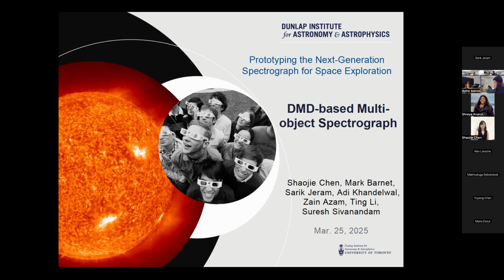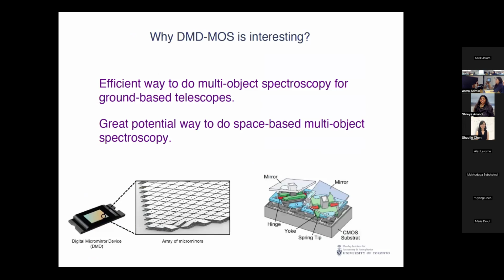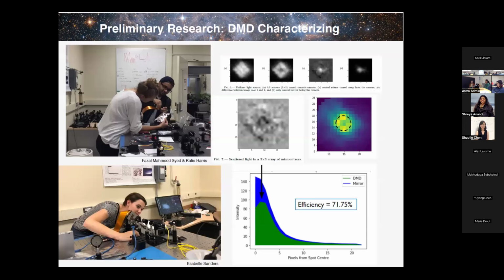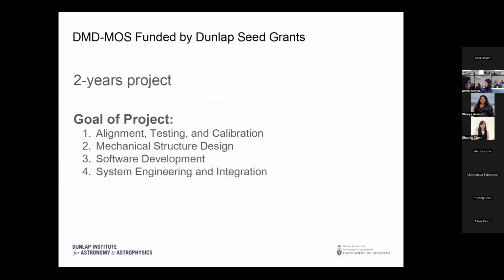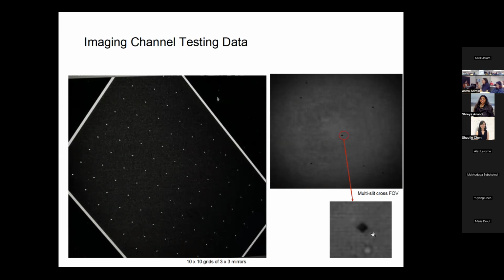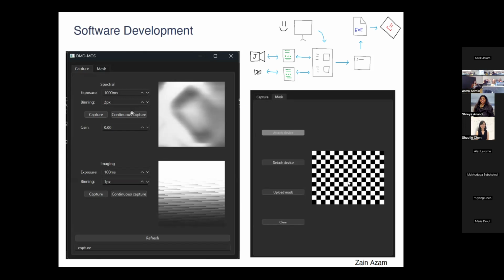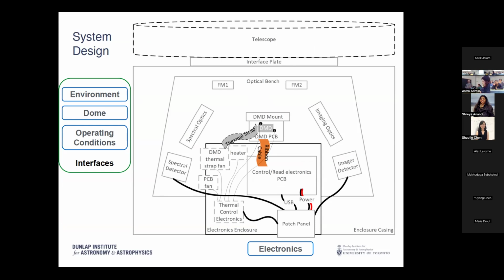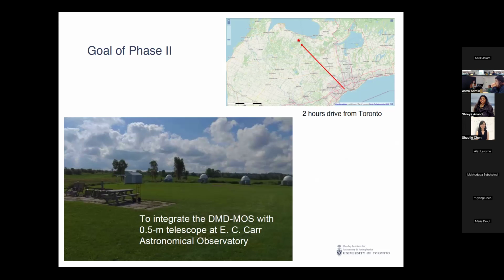Prototyping the Next-Generation Spectrograph for Space Exploration - Shaojie Chen (DMD-MOS team)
Speaker: Shaojie Chen (on behalf of DMD-MOS team)
Title: Prototyping the Next-Generation Spectrograph for Space Exploration
Abstract: Astronomers often rely on specialized instruments called spectrographs to study multiple celestial objects simultaneously. Our project focuses on developing and testing an advanced type of spectrograph called the Digital Micromirror Device Multi-Object Spectrograph (DMD-MOS). Unlike traditional spectrographs, which use fixed masks or robotic fibers to select targets, DMD-MOS electronically controlled micro-mirrors to direct starlight into the instrument. This innovative approach significantly simplifies the structural design for multi-object selection and enhances system flexibility.  Additionally, DMD is commercially available and reliable, highlighting its transformative potential in astronomy. Our project aims to test a DMD-MOS prototype to systematically evaluate its performance and lay a solid foundation for future space telescope missions.